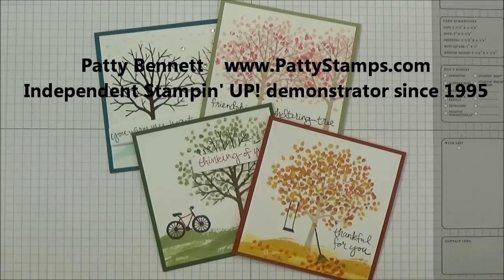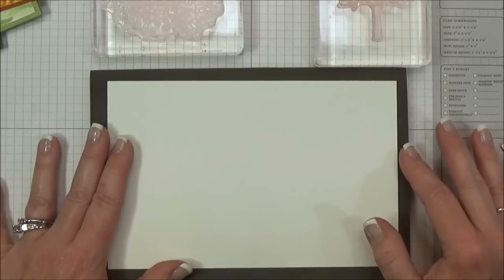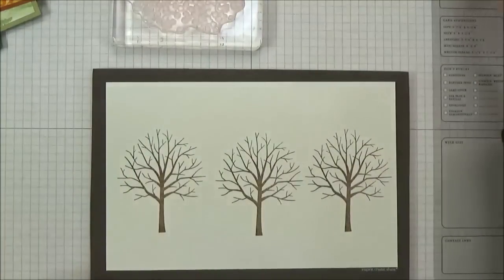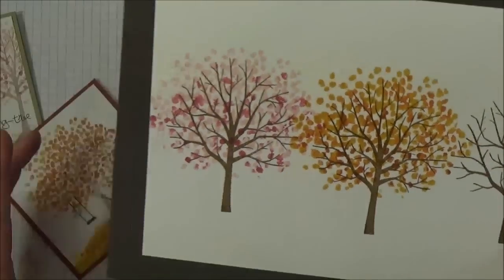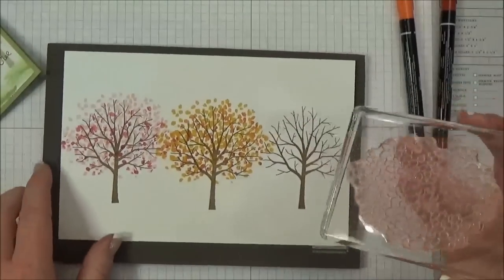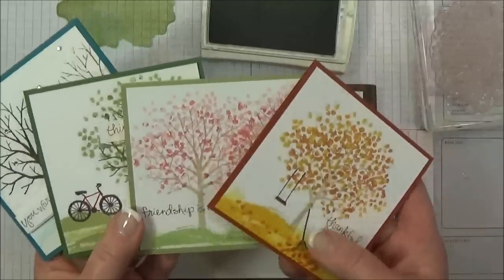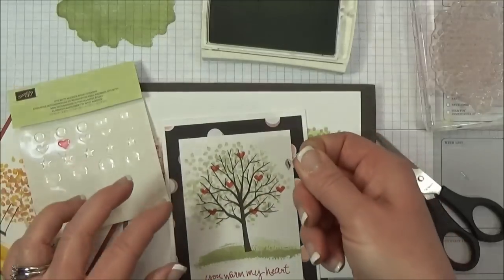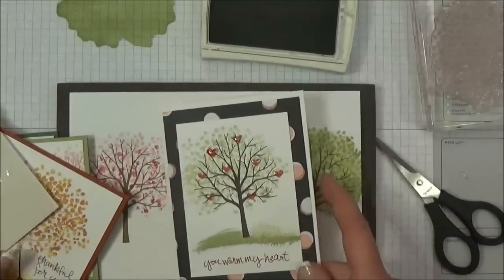How to Stamp the Sheltering Tree stamp from Stampin' Up!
- Learn how to use Stampin' Up! Sheltering Tree set with ink pads and markers to to create these fun handmade cards! Stampin' Up! video tutorial by Patty Bennett.